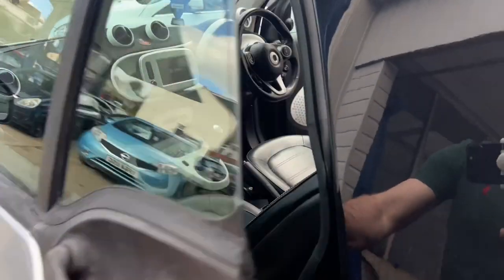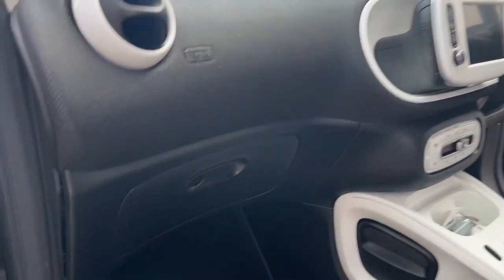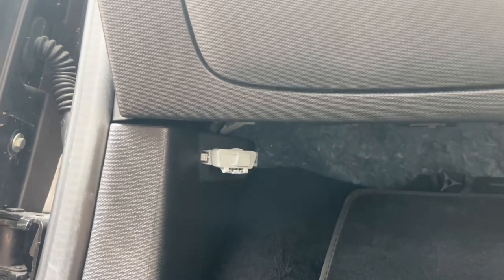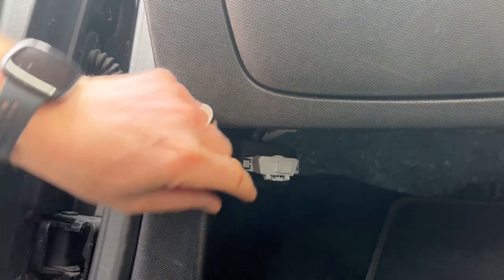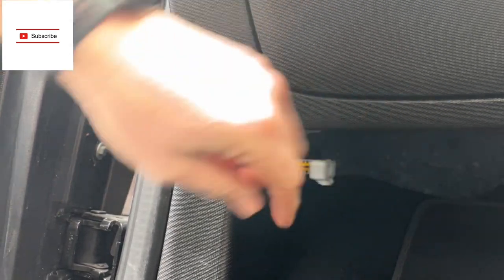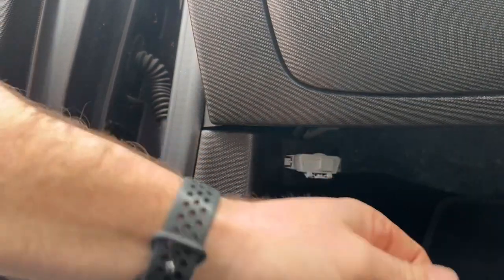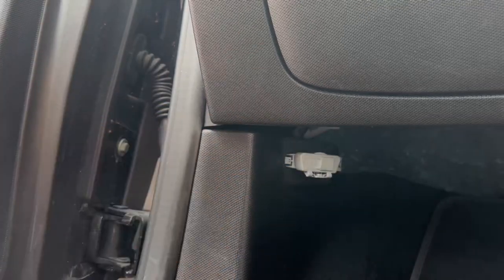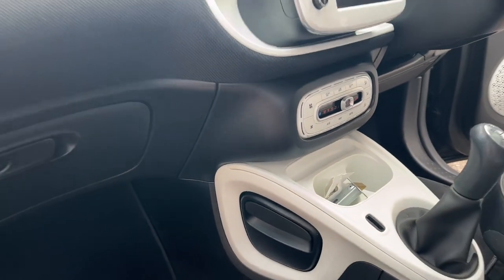Smart Car - How to find the OBD port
Today’s OBD port location is a 2015 Smart four two nice and easy this one so watch along and  I’ll show you where the OBD port is located 👍🏼